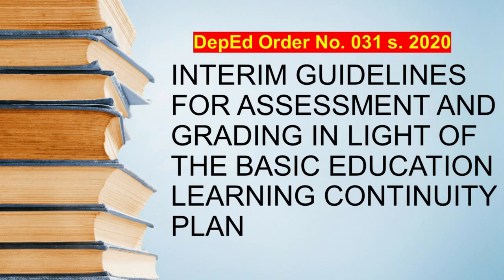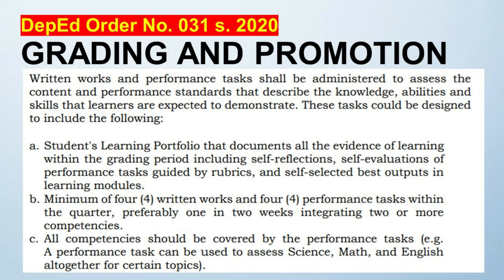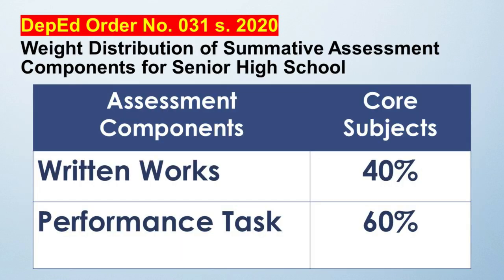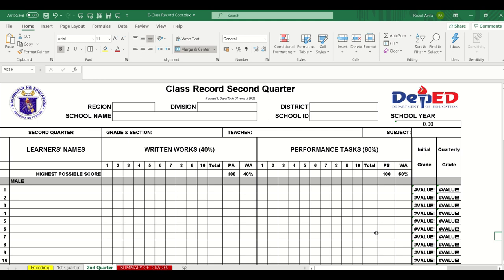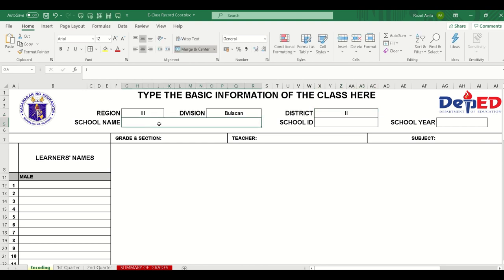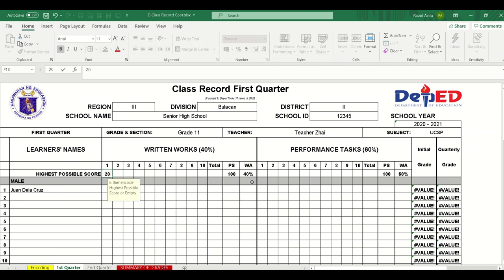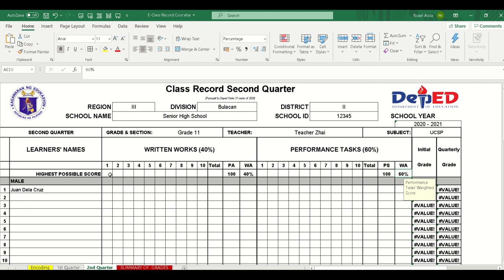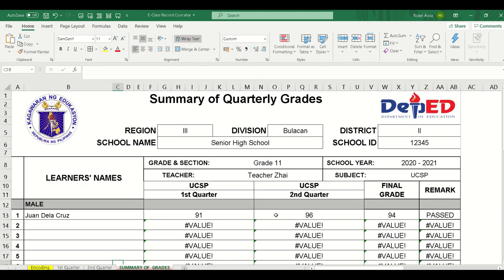SENIOR HIGH SCHOOL New Grading System SY 2020-2021: with Free E-Class Record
INTERIM GUIDELINES FOR ASSESSMENT AND GRADING IN LIGHT OF THE BASIC EDUCATION LEARNING CONTINUITY PLAN
DepEd Order No. 031 s. 2020